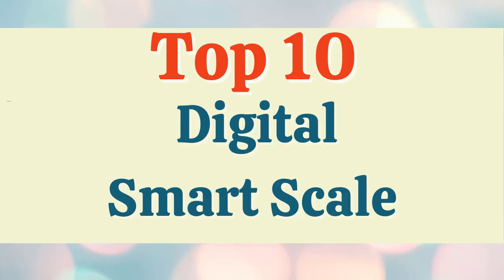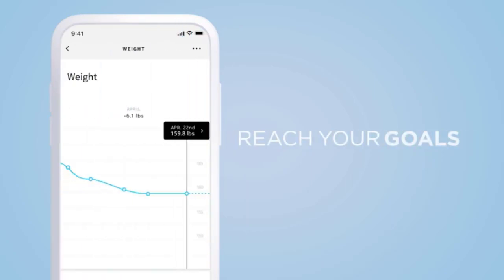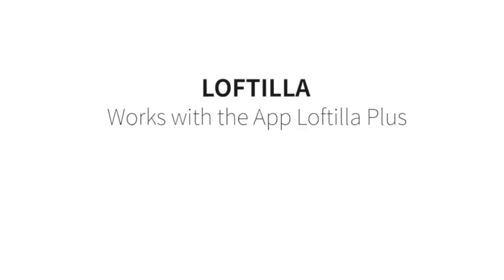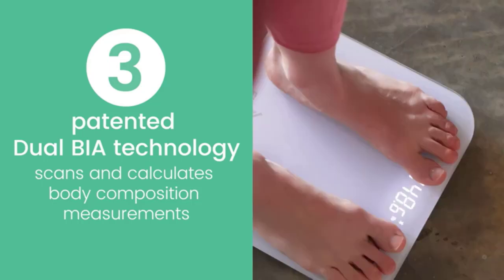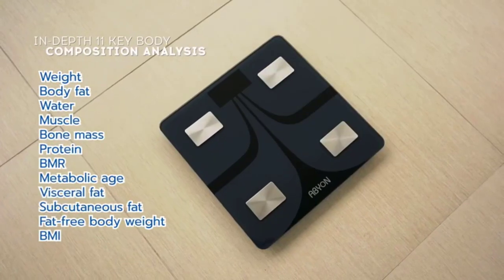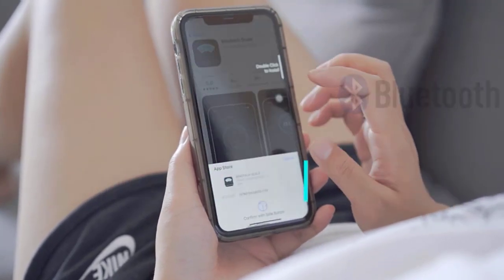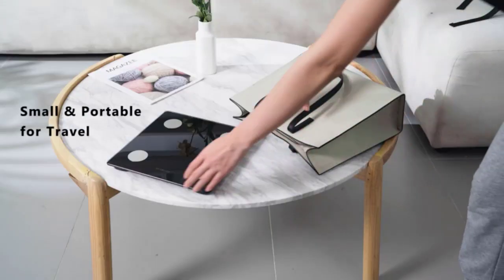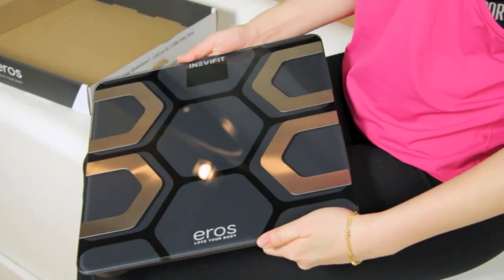Top 10 Best Digital Smart Scale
The standard scale might just measure weight, body fat, and B M I, but the smart scale will provide you with a variety of additional data, such as  Water weight, bone weight, muscle weight, and body fat percentage are a few examples. In this vide, we'll talk about Top 10 Best Digital Smart Scale in no particular order.

00:00 -Introduction

00:32 -Withings

01:59 -LOFTILLA

03:21 -Arboleaf

04:25 -FitTrack

05:09 -WYZE

06:14 -Abyon

07:24 -Innotech

08:30 -NUTRI FIT

09:39 -VisionTechShop

10:19 -INEVIFIT EROS